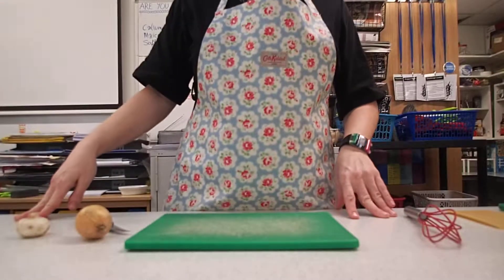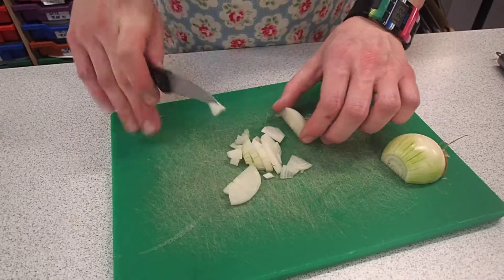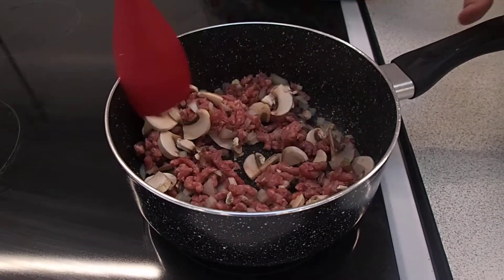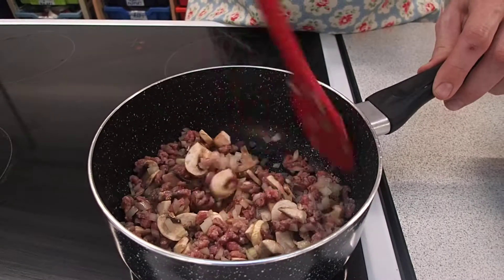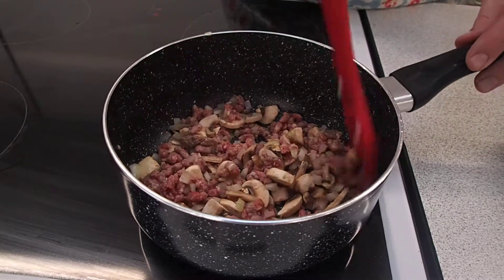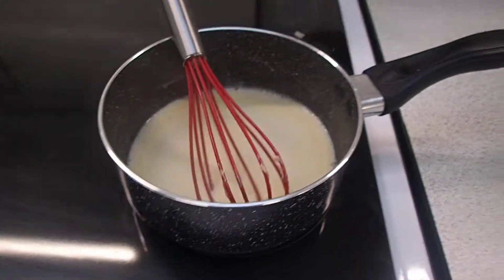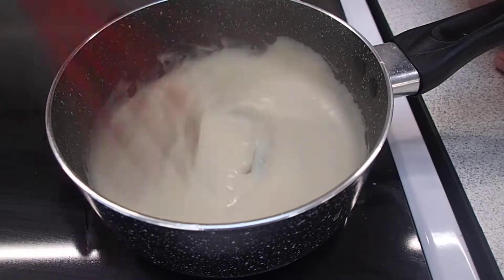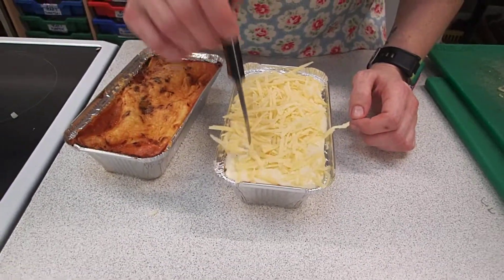Lasagne Honiton Community College Cooks!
3 lasagne sheets
100g mince beef
1 small onion
½ can tomatoes
15g butter/marg
15g plain flour
175ml milk
50g cheese
1 dessertspoon tomato puree
2 mushrooms
Pinch of mustard powder